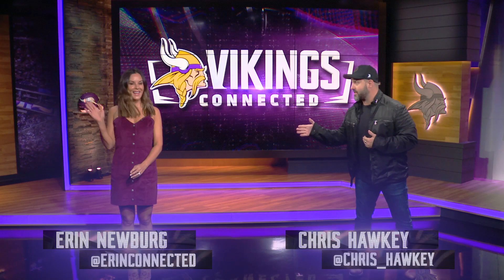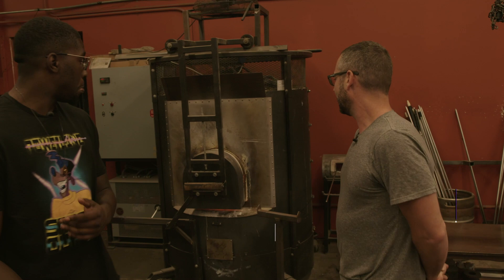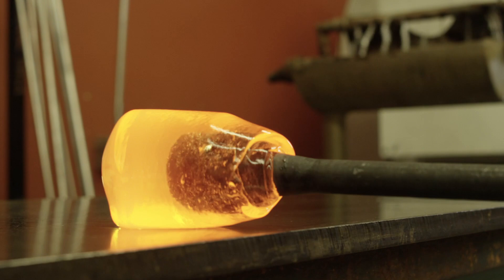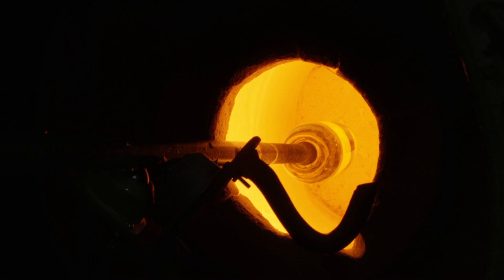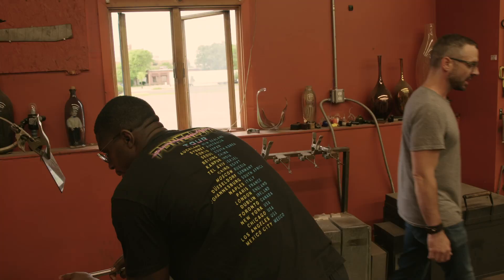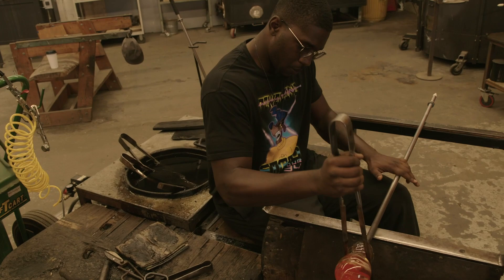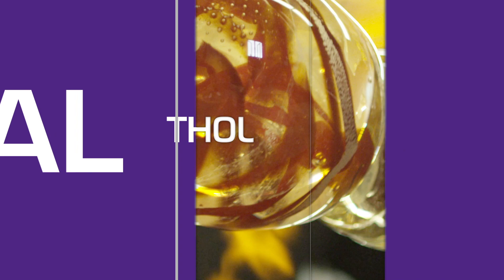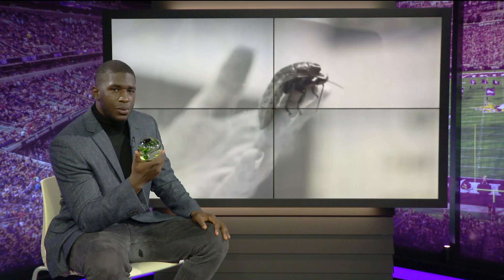The Weatherly Report: Glass Blowing | Minnesota Vikings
New to "Vikings Connected" this season is a segment called The Weatherly Report, where Minnesota Vikings DE Stephen Weatherly explores different jobs outside of football. First up, Weatherly dives head-first into the world of glass blowing.